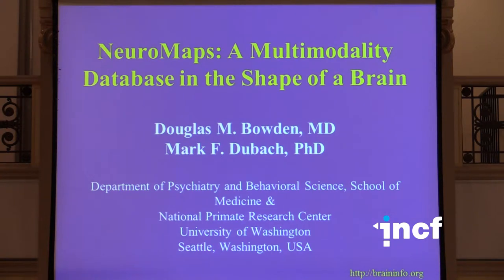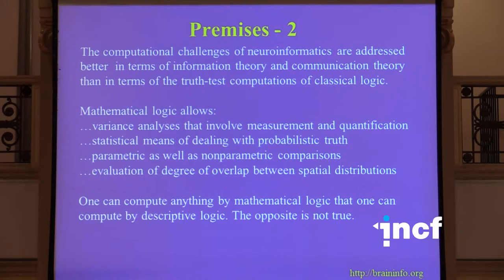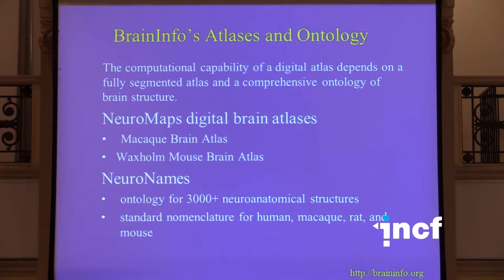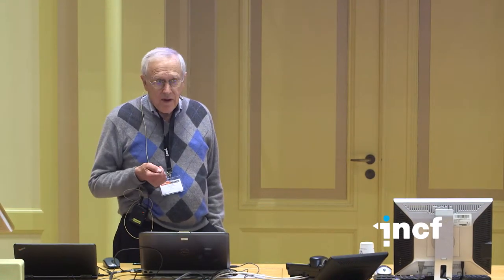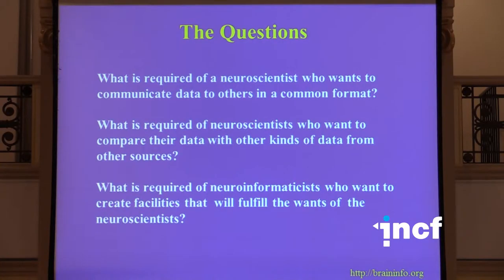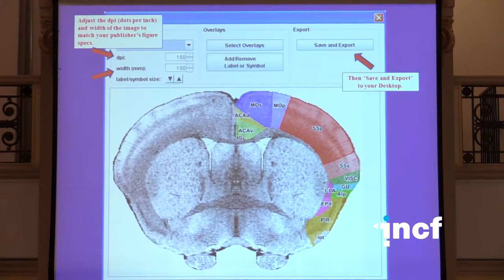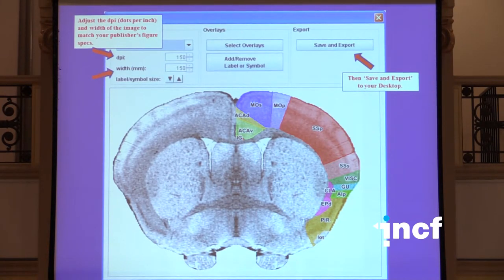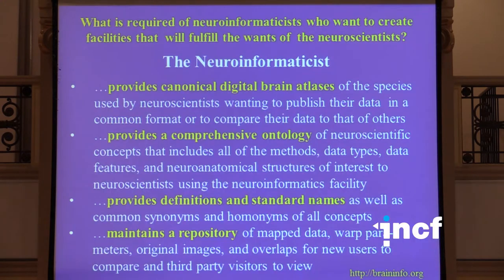Douglas Bowden - NeuroMaps: A multimodality database in the shape of a brain (2014)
Workshop title: The neuroinformatics of neuroanatomy
Talk title: NeuroMaps: A multimodality database in the shape of a brain
Speaker: Douglas Bowden, University of Washington, Seattle, United States